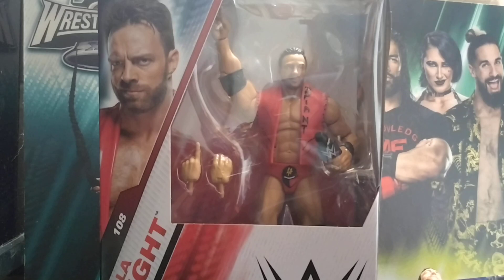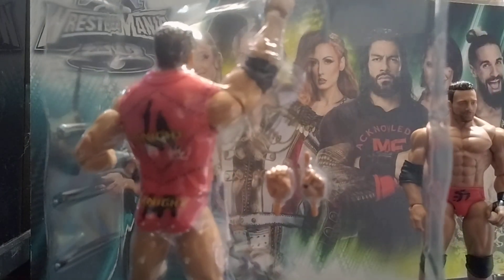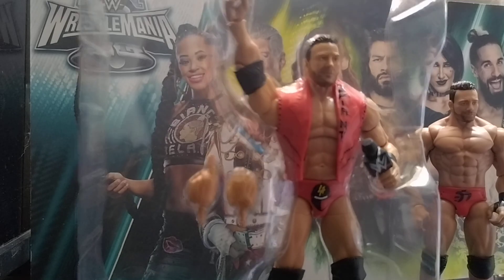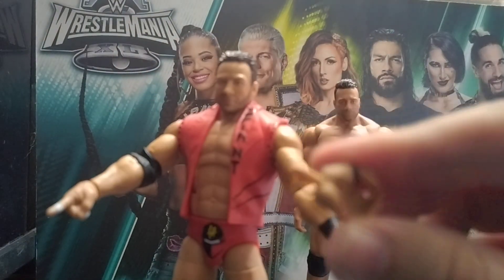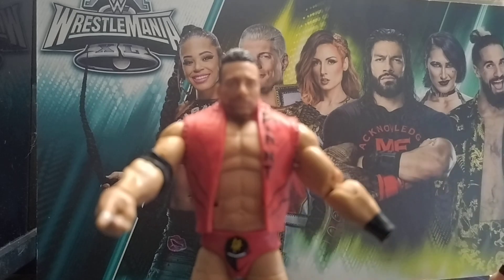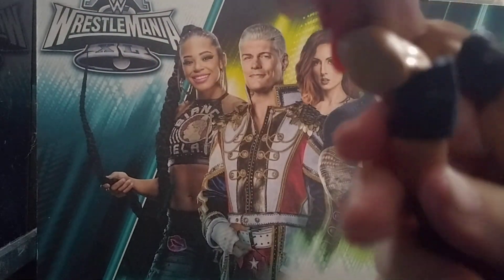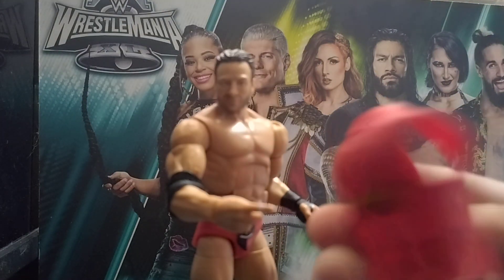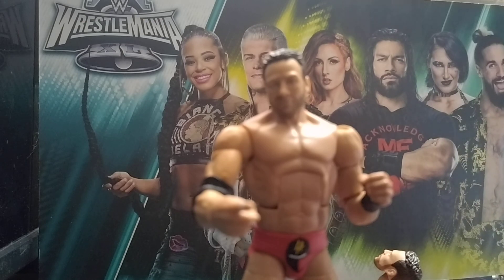wwe elite 108 LA Knight unboxing and review